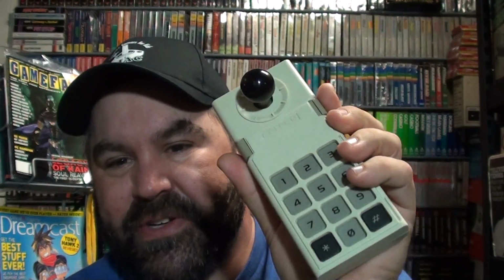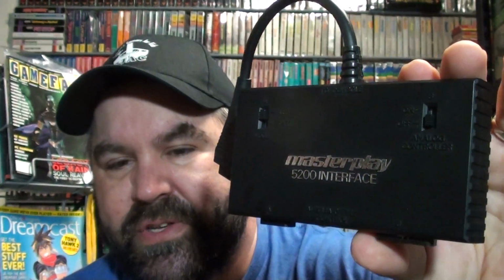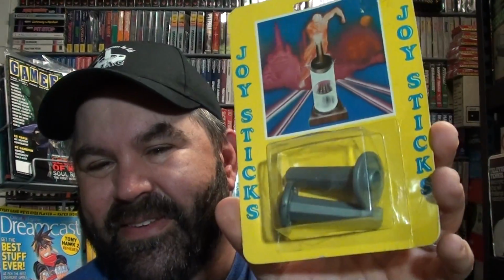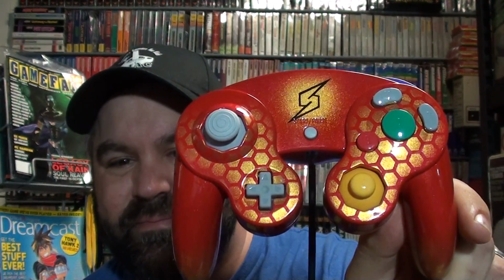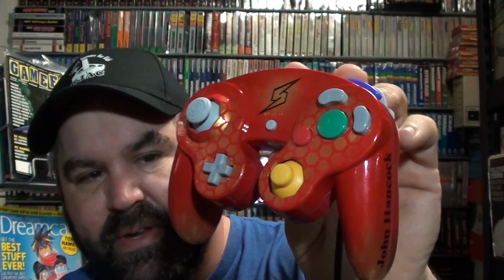Customized Game Controllers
There are many different ways to play a video game.  Over the years, there have been many modification options available to gamers to customize their gaming experiences to play the games the way they want.  In this video, I showcase some of the different types of controller modifications. Below is a link to ControllerChaos.com, which specializes in making custom game controllers.